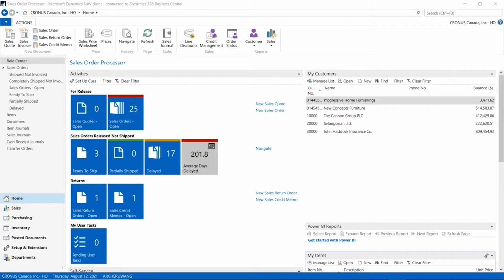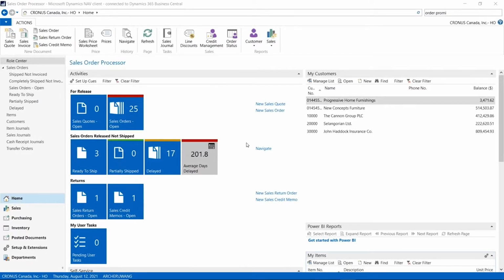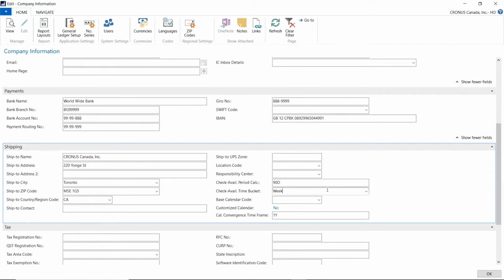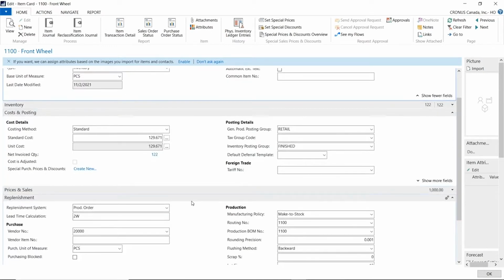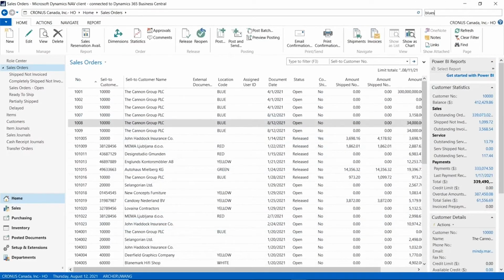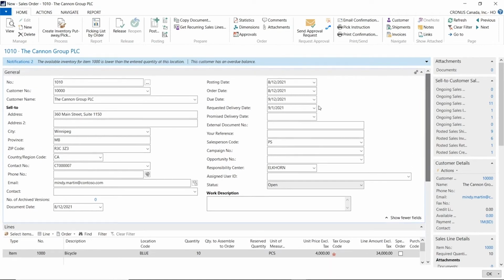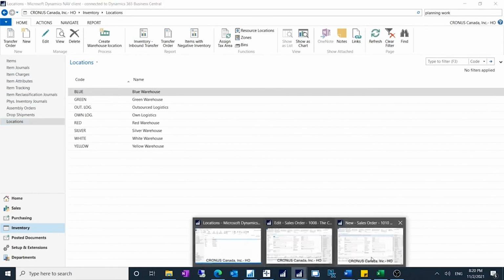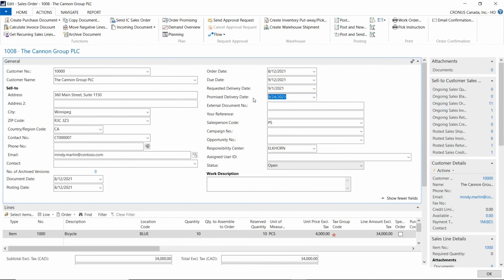How to setup and use order promising in Microsoft Dynamics NAV or Business Central